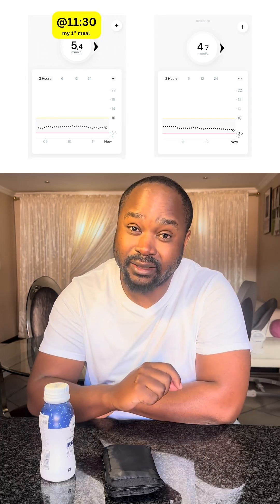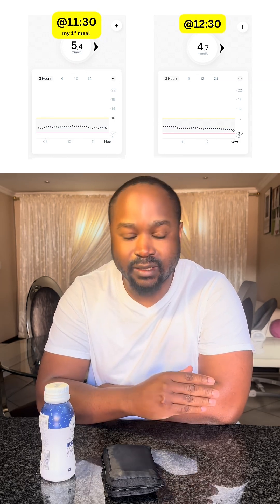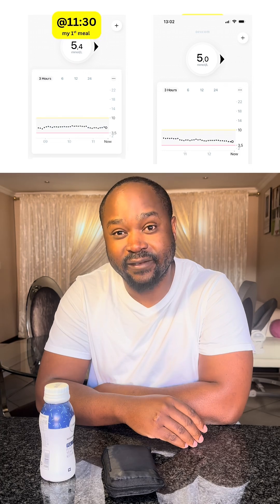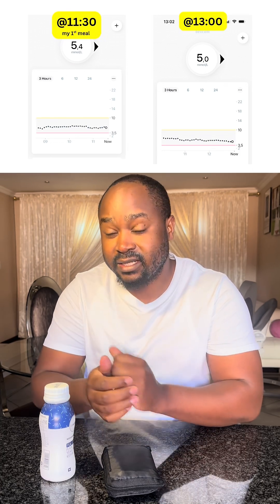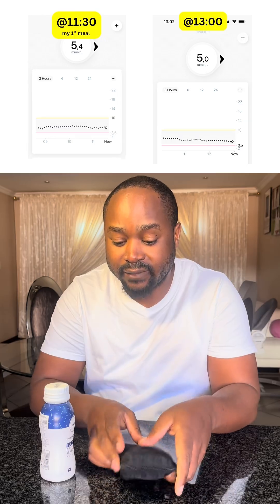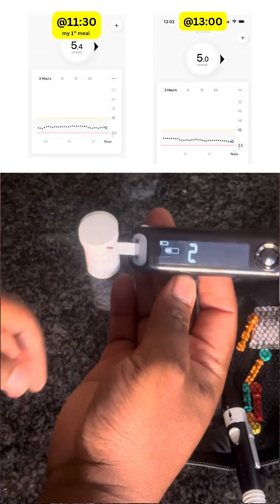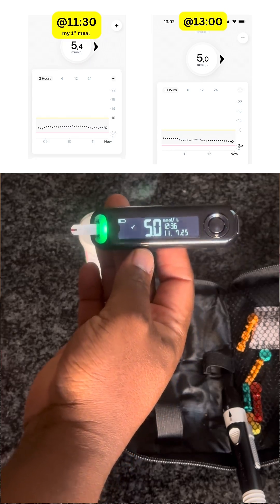I Drank Kefir Here’s What My CGM Showed 🇿🇦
In this video, I test Woolworths kefir to see how it affects my blood sugar levels. Many people wonder if fermented drinks like kefir cause a glucose spike, so I checked with both a continuous glucose monitor (CGM) and a manual finger-prick test!

📊 Results: Did kefir raise my blood sugar? Watch to find out!

🔬 Why This Matters: If you're diabetic, keto, or just watching your sugar intake, knowing how kefir impacts glucose can help you decide if it’s right for you.

🥛 Kefir Details:

Brand: Woolworths kefir (plain/unsweetened)

Serving size: 300ml

🩸 Testing Method:

Used Dexton CGM

Checked levels before & after drinking kefir

Timeframe: over 2hours 30 minutes.